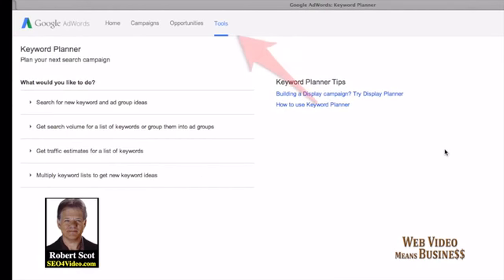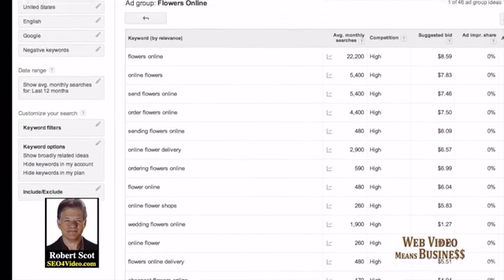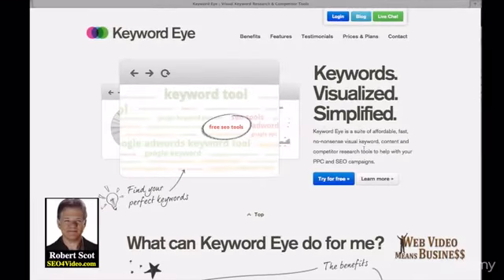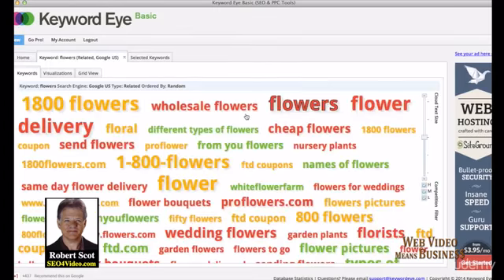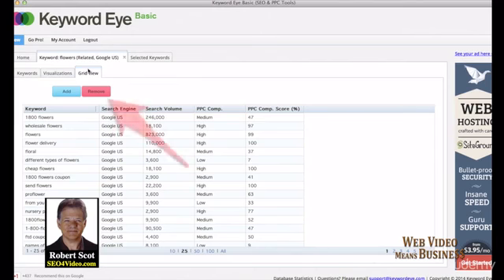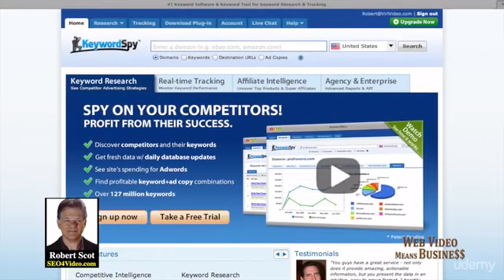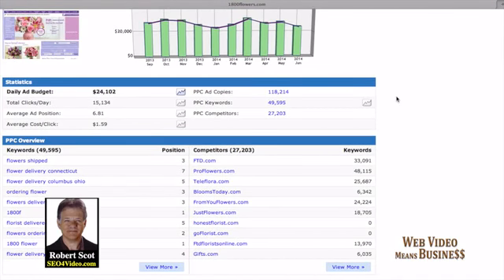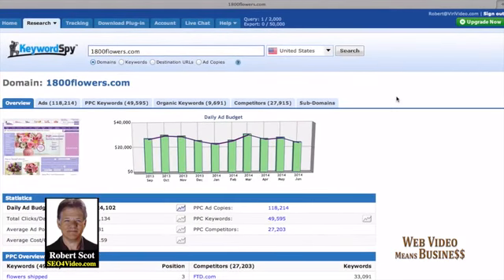002 Power Tools Some More Keyword Research Tools